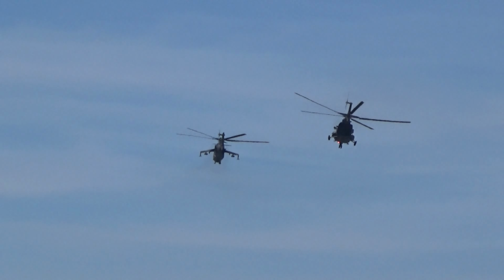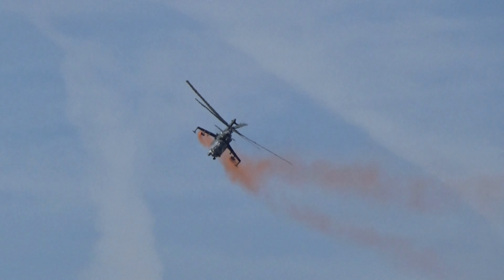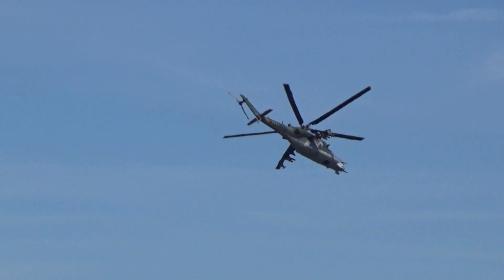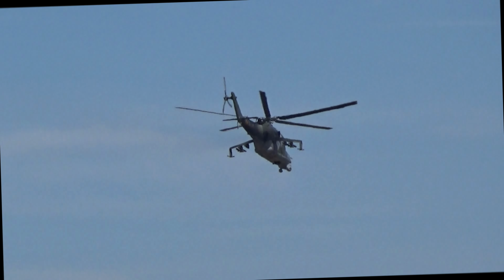The Royal International Air Tattoo RIAT 2022 Saturday: Czech Mil Mi-24 Hind and Mi-171 Hip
Another chance to see the excellent pair display by the Czech Air Force and I'd personally say the Saturday display was even better than the Friday even with heat haze making it much more of a challenge to film. Still felt very strange seeing Soviet Helicopters in the sky scape with everything that is currently going on but two very impressive bits of kit for sure. Enjoy!